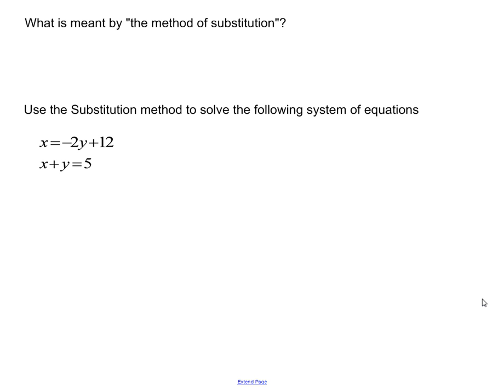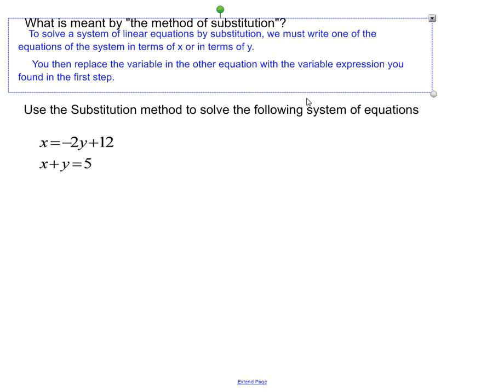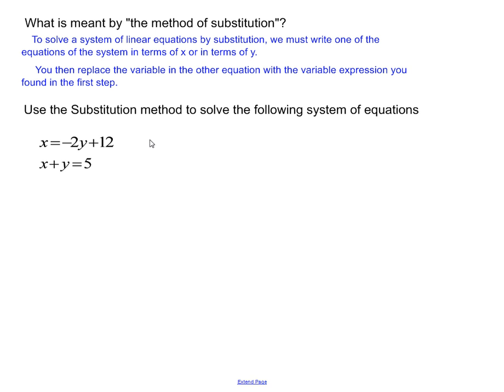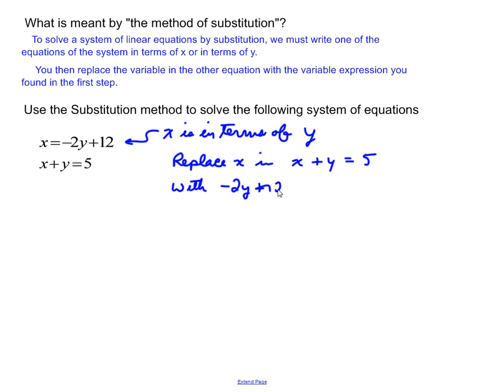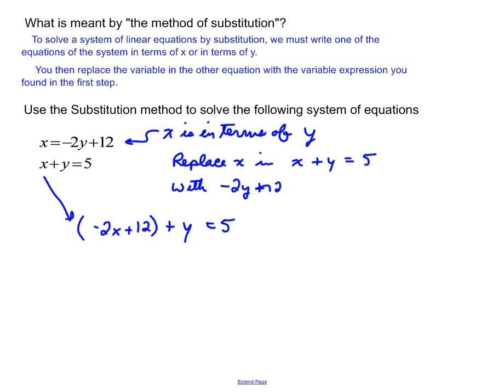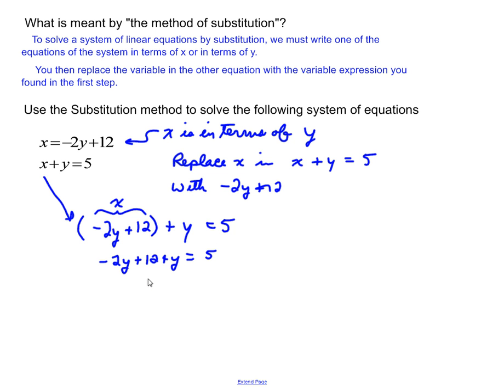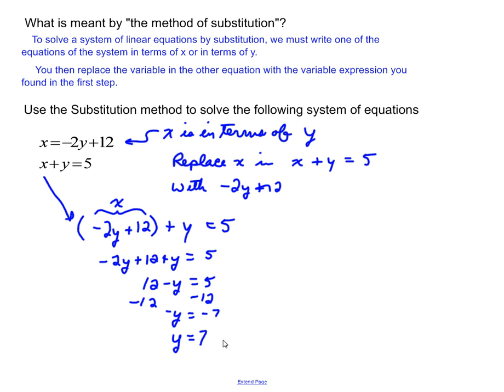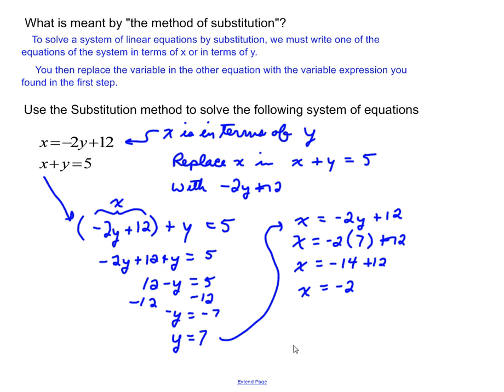Ch4s1C LinSysEquations1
Chapter 4 Section 1, Linear Systems of Equations